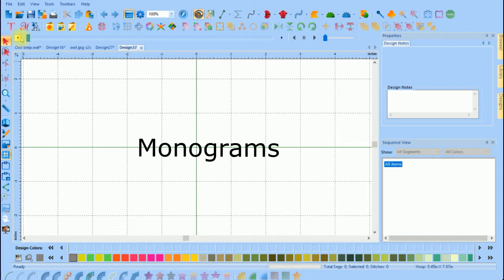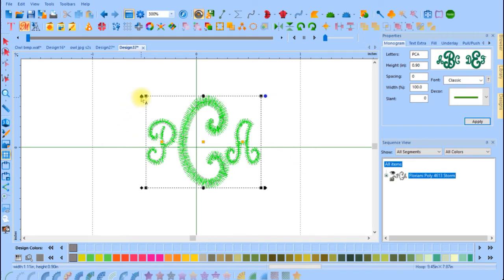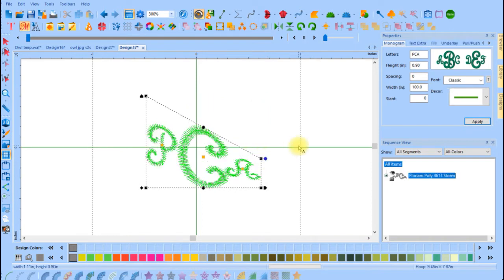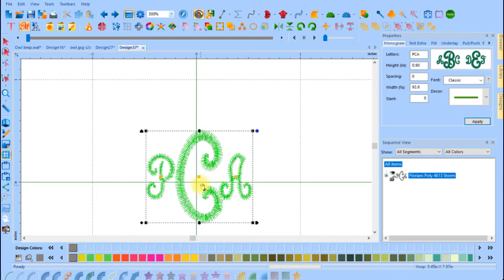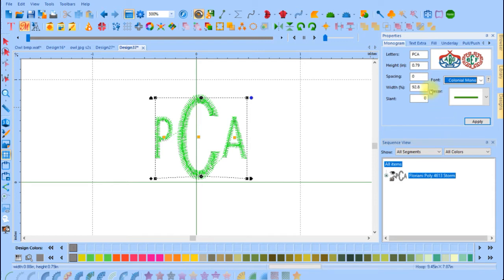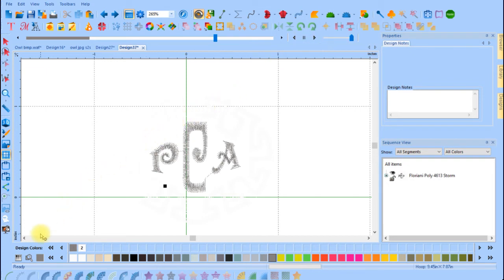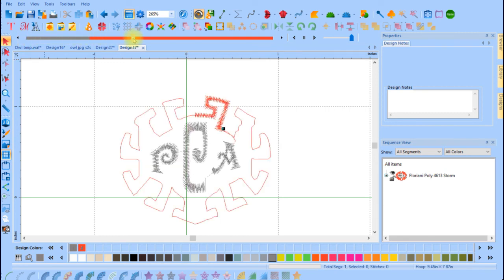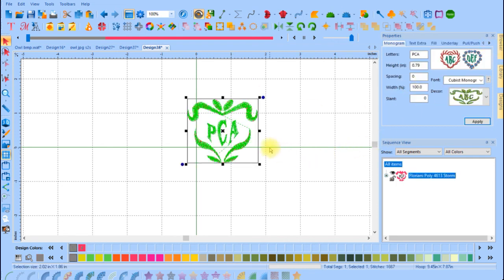Floriani Monogram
Using FTC-U Software